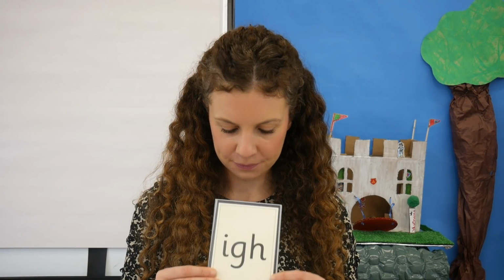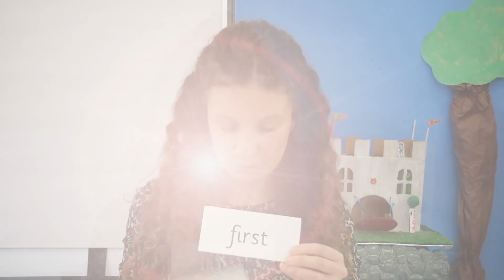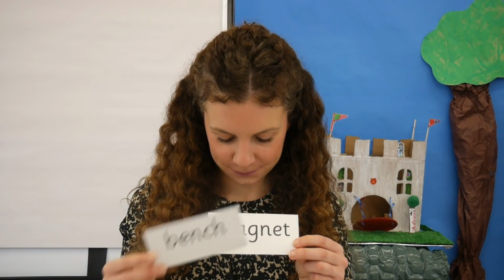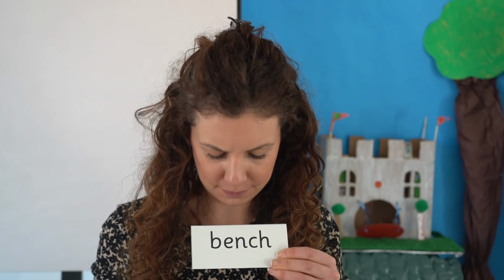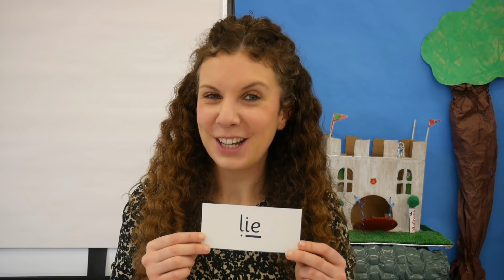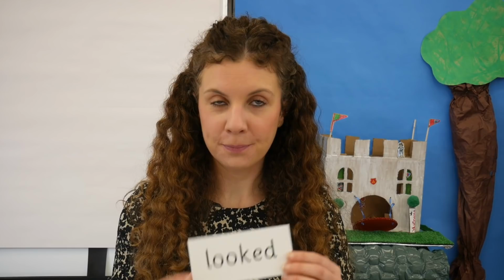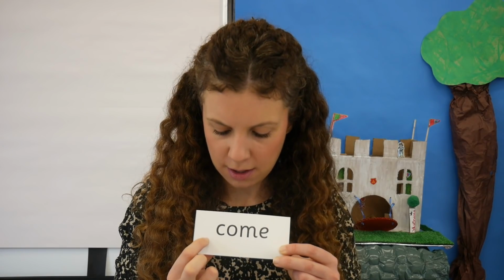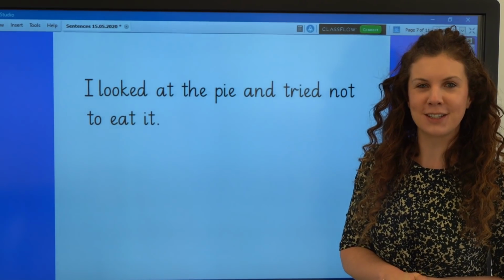Lesson 37 - Year 1